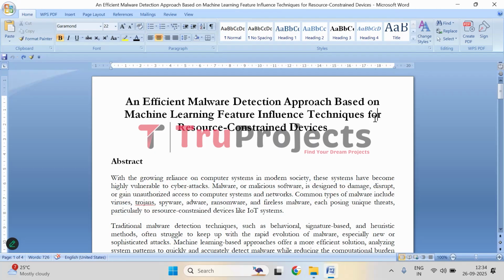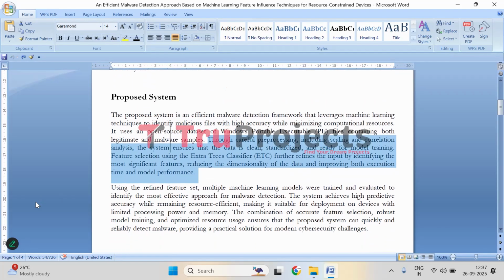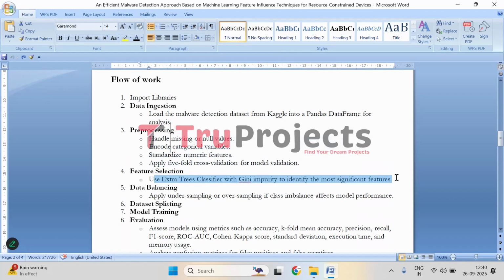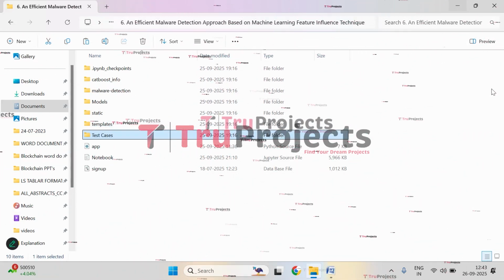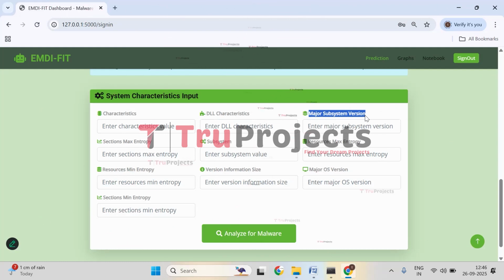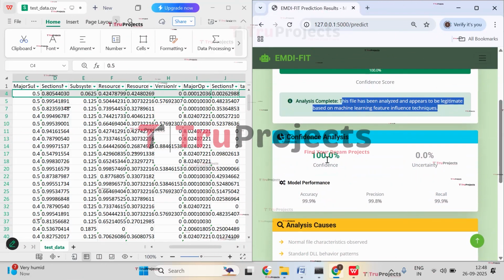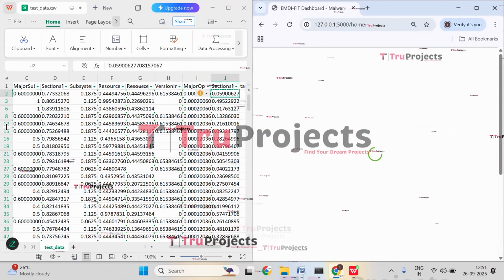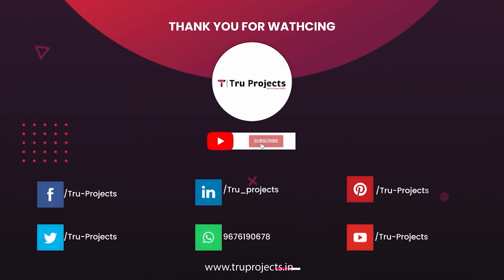An Efficient Malware Detection Approach Based on Machine Learning Feature Influence Techniques